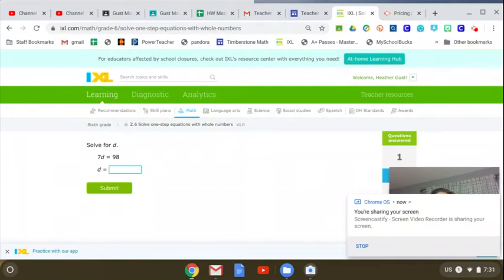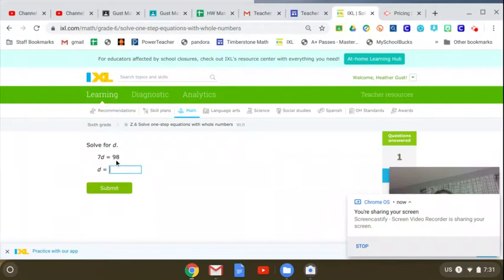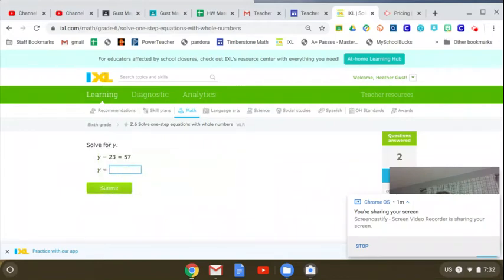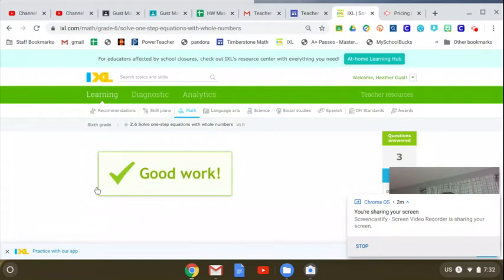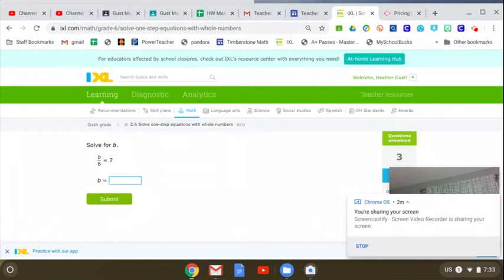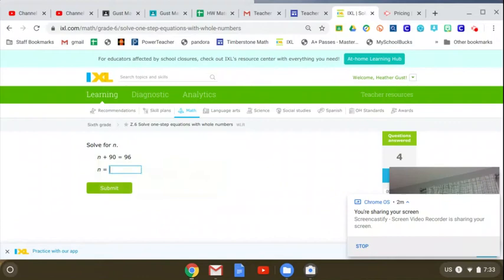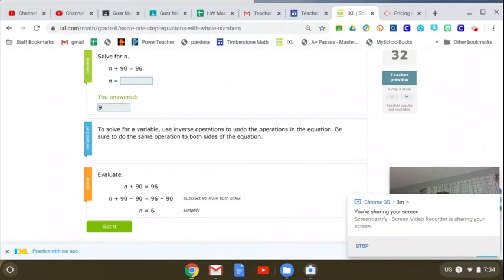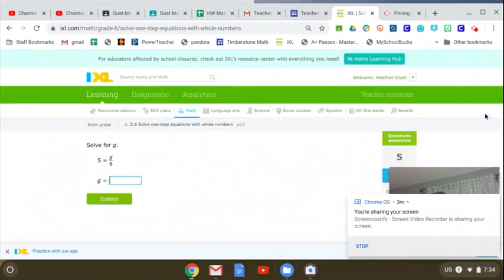iXL Level H Z6